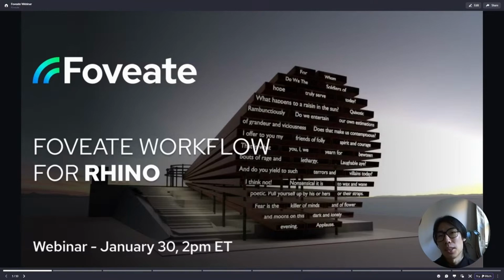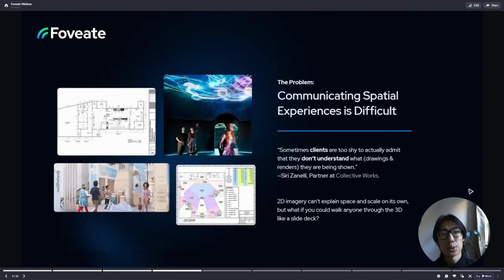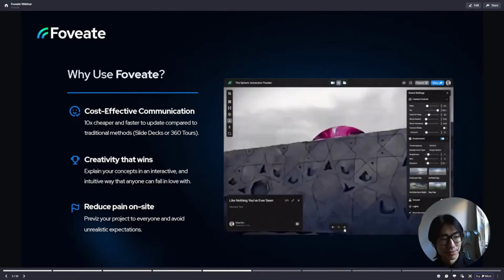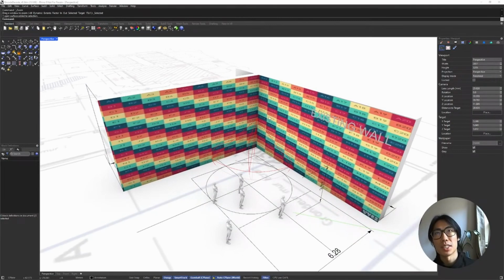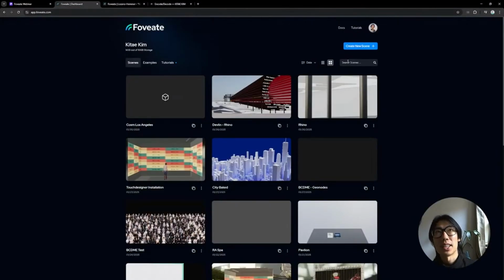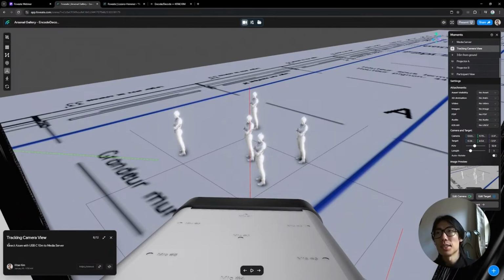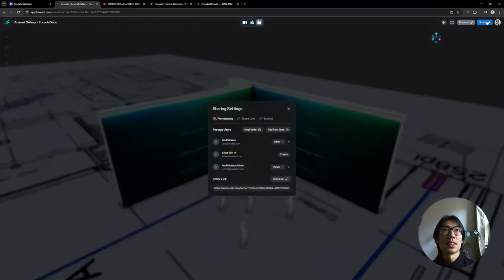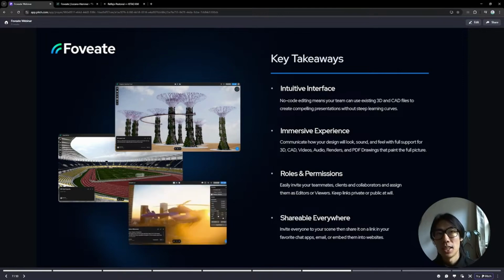Rhino Touchdesigner Foveate Workflow - Previz an Interactive Art Installation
Learn how Foveate is making Rhino and Touchdesigner based projects shareable, presentable, and immersive.

Previsualizing your next experience is easy with Foveate. Simply export a .glb from Rhino, drag and drop into Foveate and share with anyone.

Foveate works seamlessly with Rhino 8's .glb exporter, allowing you to share large Rhino files fast, and in high-fidelity.

You'll also learn how to export compressed .mp4 videos from Touchdesigner and assign them to Rhino Physically-Based materials named VIDEO in Foveate.